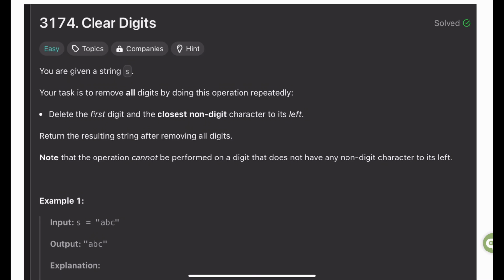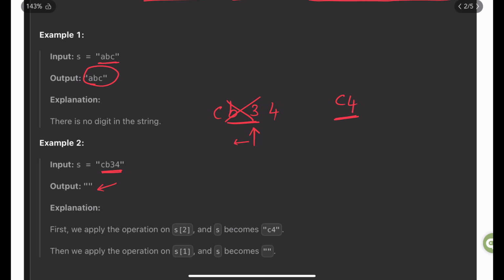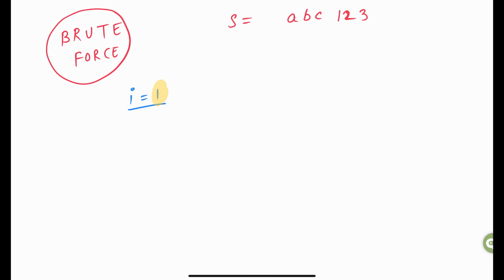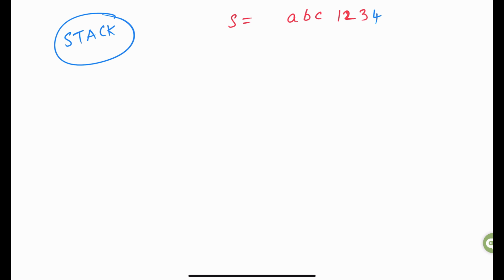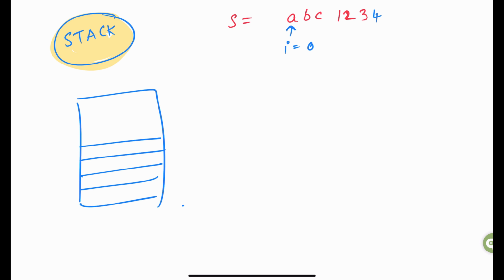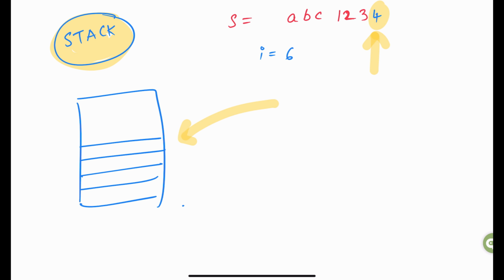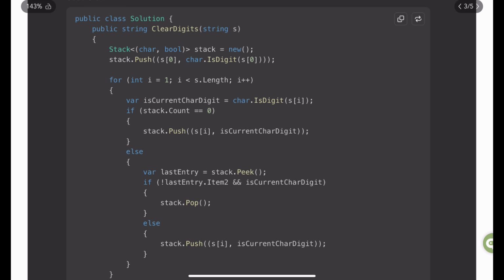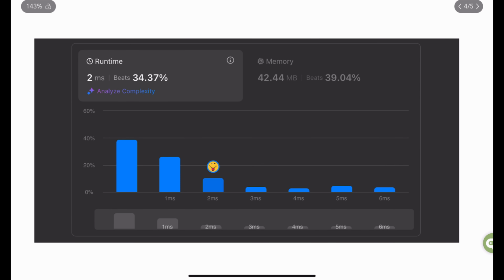LeetCode 3174: Clear Digits | C# Solution | Optimized Approach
📝 In this video, we'll solve LeetCode's "Clear Digits" problem using C#. Learn how to efficiently find the maximum value of (nums[i] - nums[j]) * nums[k]!

🎯 Problem Difficulty: Easy
⏱️ Time Complexity: O(n)
💾 Space Complexity: O(1)

📋 Chapters:
00:00 - Problem statement
01:11 - Brute force approach
02:46 - Optimized solution using Stacks
04:58 - Big O Notation explained
05:17 - C# Solution walk-through

🔍 Key Concepts Covered:

    Array Manipulation
    Maximum Value Calculation
    Optimized Iteration
    Index Management
    C# Implementation

💡 We'll cover:

    Breaking down the formula
    Efficient array traversal
    Edge cases handling
    Code optimization
    Performance considerations

🎓 Perfect for:

    C# developers
    Array problem practice
    Interview preparation
    Algorithm learning

💻 Prerequisites:

    Array manipulation
    Loop concepts